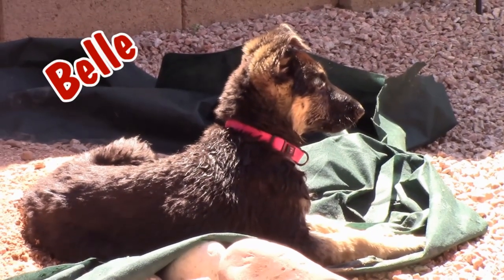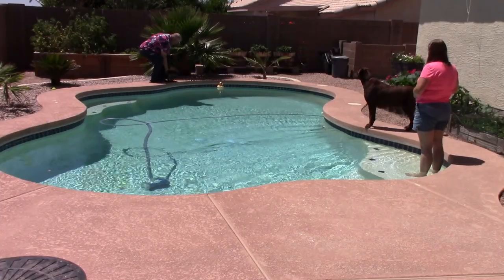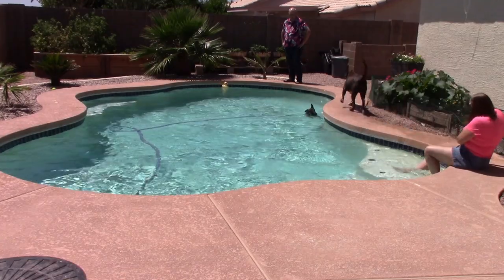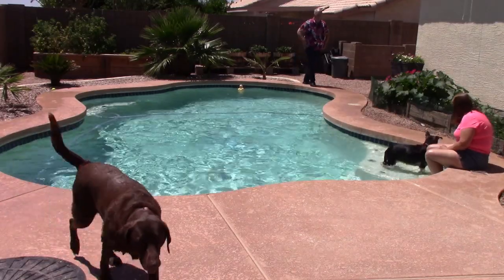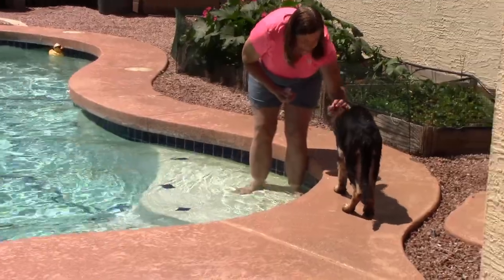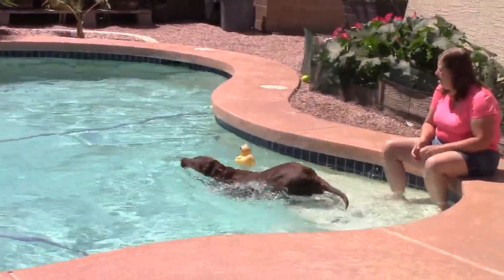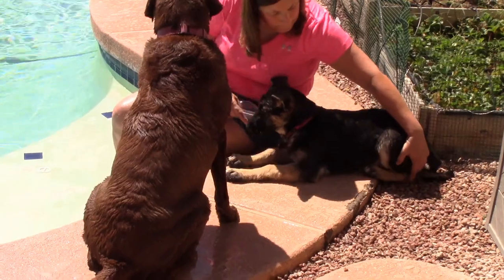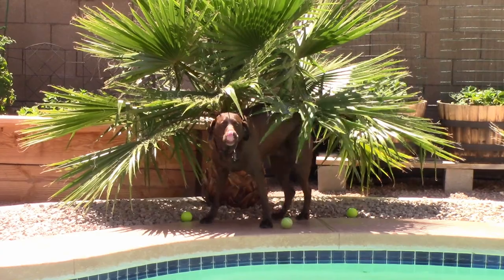German Shepherd Swimming Lessons, 15 Weeks Old, Dog Pool Safety | Cinder & Belle Show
Welcome to the life of Cinder, the Chocolate Lab & Belle, The German Shepherd Puppy.
Today we talk about "German Shepherd Swimming Lessons, 15 Weeks Old, Dog Safety"
This is a program showing life with two wonderful dogs, in Arizona.
Join us as we learn how to get a older dog and younger dog to live in peace, along with a Cat.
Learn how we train them, feed them and love them everyday, along with some great doggie cuteness.
Episode 13

Rangerrob Poopy Bags On Rolls & Fabric Dispenser:

Rangerrob Poopy Bags, Rolls Only Refills:

RangerRob Original Sheets:

RangerRob Ball Cap:

Rangerrob Coffee Mugs:

RangerRob Poopy Bags Short Sleeve t-Shirt:

RangerRob Poopy Bags Dog Training Treats Fanny Pack:

RangerRob Poopy Bags Unisex Zip Hoodie:

The Term "RangerRob" is granted permission for the use on "Easy Street Radio Show" by Cutting Edge Enterprises, LLC., Trademark Owner.

Cinder & Belle Show is a DBA of Cutting Edge Enterprises, LLC and is a registered Corporation in Oregon. We give permission to Embed and Share our videos as long as all text and links are present. Raw files and Syndication of "Cinder & Belle Show", must be given permission before use, or be Prosecuted. � 2020 Cinder & Belle Show.